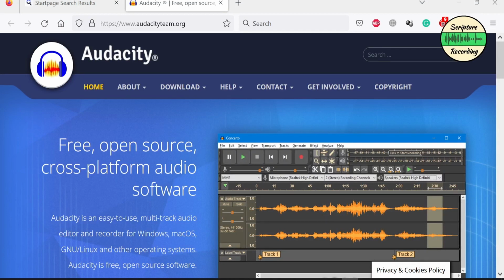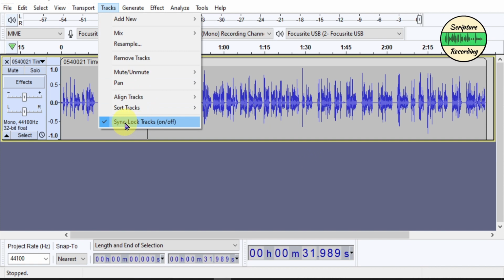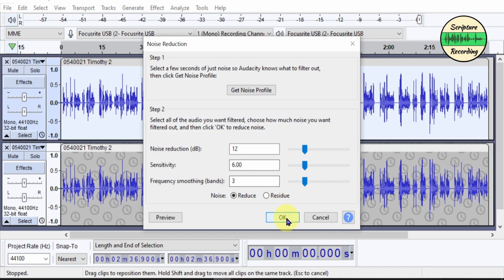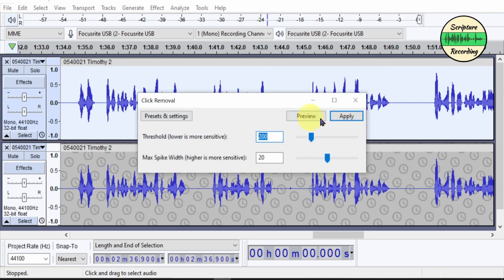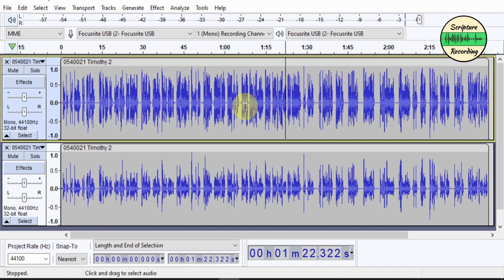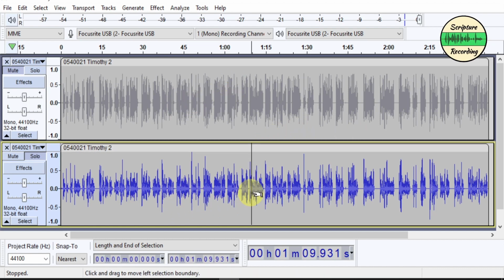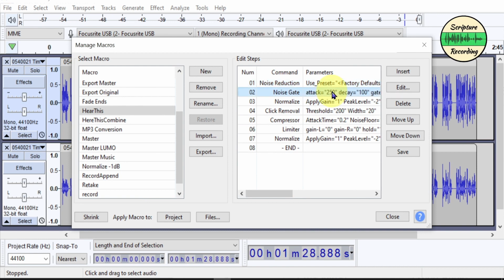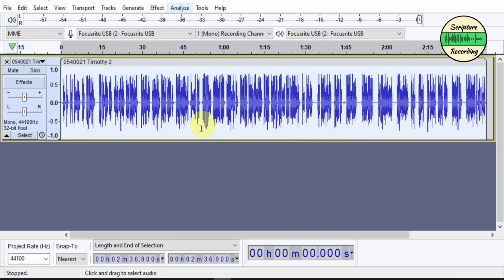Cleaning up HearThis Audio with Audacity (Set-up)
My setup of Audacity to quickly and accurately post-produce and make professional-sounding HearThis audio files.

KEYBOARD SHORTCUTS
Import Audio (Ctrl+Shift+A)
Import Labels (Ctrl+Shift+L)
Export Audio (Shift+A)
Export Labels (Shift+L)
Silence Audio (L)
Split (I)
Fit to Width (Ctrl+F)
Play/Stop & Set Cursor (Space)
Cerate Silence (Ctrl+G)
TruncateSilence (Ctrl+T)
Noise Reduction (Ctrl+Shift+R)

HearThis Macro (Ctrl+Shift+H) *Must Create this Macro before you can see it.
* Noise Reduction
* Noise Gate
       Default; Function Gate; Threshold -35; Level Reduction -24
* Click Removal
* Compressor
      Default; Threshold -12; Ratio 3:1; Make-up; Compress based on Peaks
* Limiter
      Default - Limit to -2
* Normalize
      Normalize peak -2

⌚ TIMESTAMPS
0:00 Introduction
0:20 Installing Audacity & plugins
0:57 Preference Setting
2:24 Sync-Lock Tracks
2:49 Plugin Manager
3:24 Macros
4:05 Noise Reduction effect
5:41 Noise Gate effect
7:01 Click Removal effect
7:59 Compressor effect
10:02 Limiter effect
11:56 Normalize effect
12:22 Listen to the results
13:45 HearThis Macro
16:04 Renaming ogg files